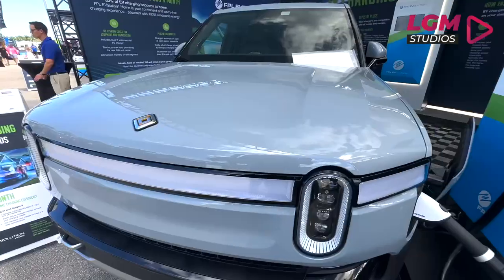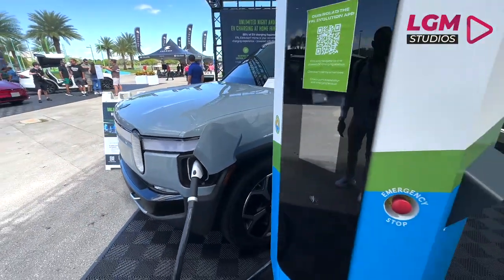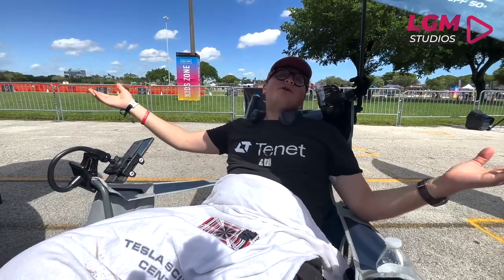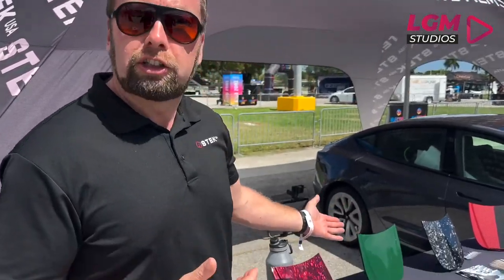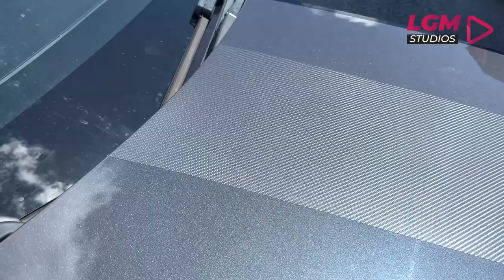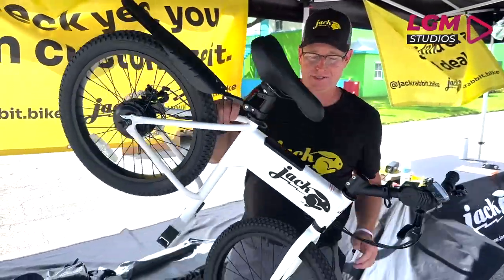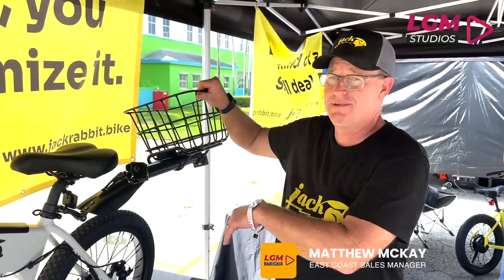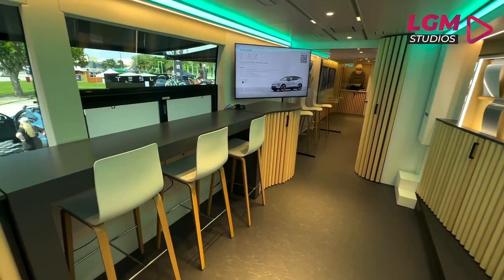ELECTRIFY EXPO MIAMI 2023